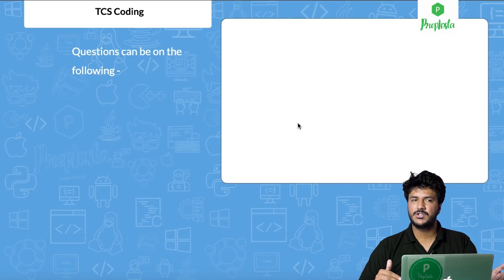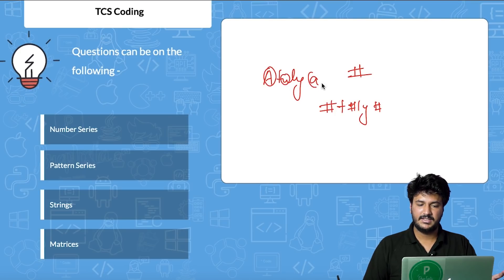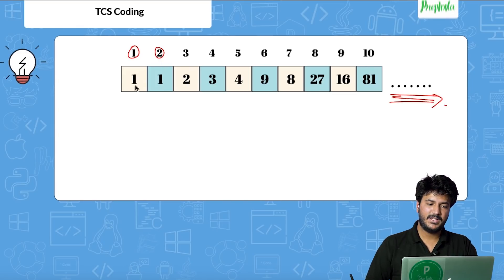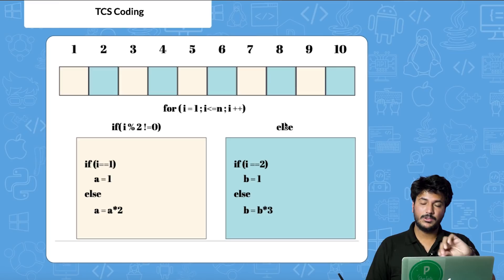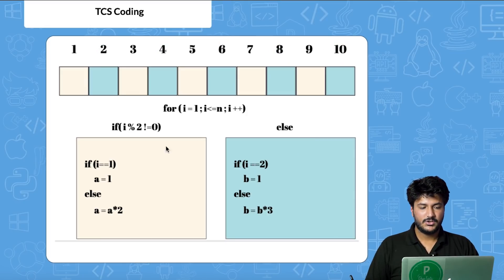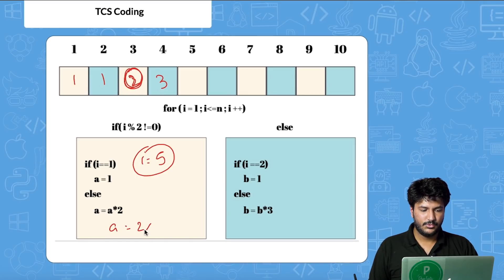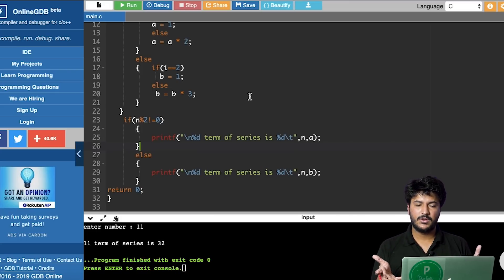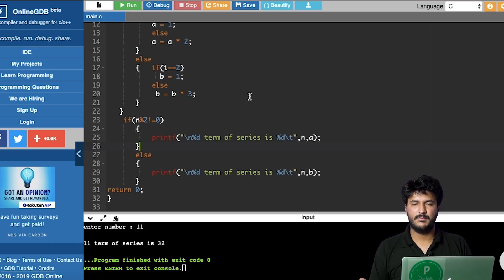TCS Coding Questions with Answers 2020 | (Most Asked)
Find the latest and most updated TCS Coding Questions with Answers from the various TCS Exam Coding Papers from 2020 and 2019 latest TCS Programming Questions with Answers. These questions are repeated in exam in C, C++, Java, Perl, Python.

1. InstaGram for OffCampus updates
2. Whatsapp for OffCampus updates
3. Telegram Offcampus Notification channel
4. LinkedIn for Offcampus updates